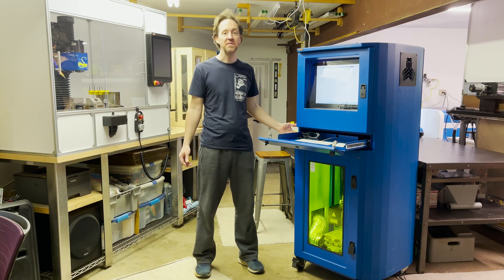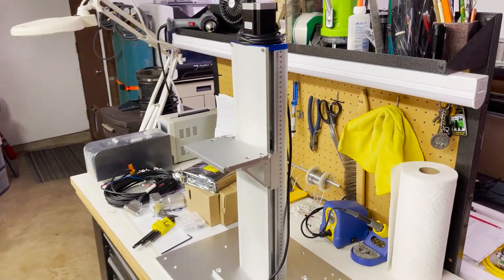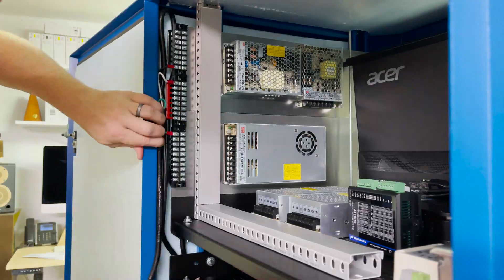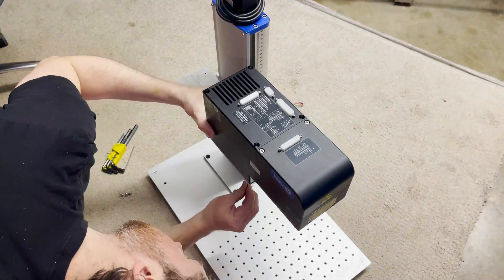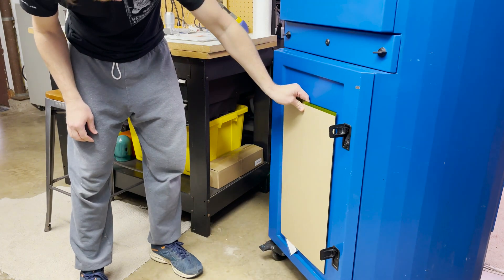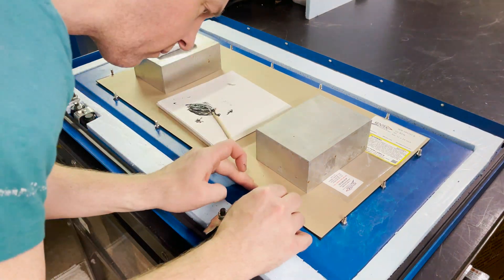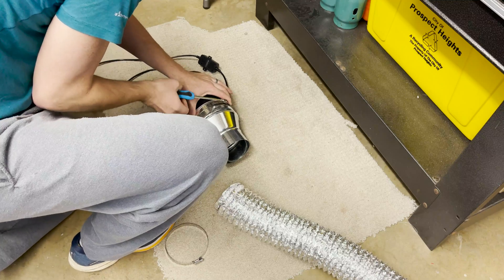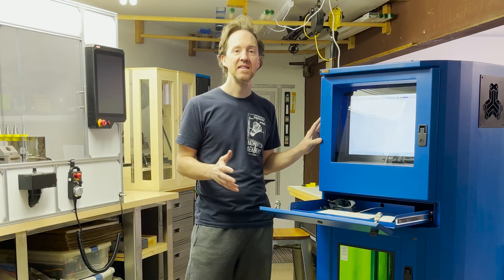DIY Fiber Laser Engraver: JPT MOPA M7 & Feeltek Galvo Scan Head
80W JPT MOPA M7 + Feeltek 3D Galvo Scan Head. After building a DIY fiber laser cutter, I wanted to follow it up with building a companion machine to be able to engrave graphics on my cut pieces. I chose to use a Feeltek 3D galvo scan head with Lenmark 3DS software. I also want to do some deep 3D engravings in aluminum for injection molds. I chose a MOPA laser source so that I could engrave color on stainless steel parts and mark directly on some injection molded plastic parts.

Fiber lasers can be very dangerous, if you are going to build or use a laser, please do your research and understand the safety risks!

Component links:
- 3 Axis Moving Workbench
- 6 Inch Duct
- LED Interior Light Bar
- Rubber Edge Trim
- DB25 Connector & cable
- Mini PC
- Computer Monitor
- Terminal blocks
- Cable Raceway kit
- Stepper Motor Driver
- Line EMI Filter
- Mean Well Power Supply